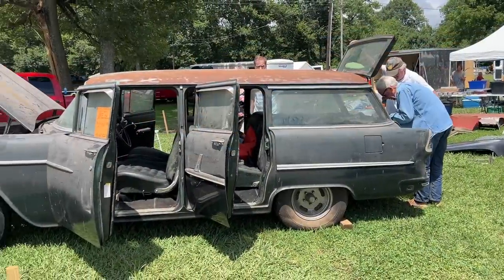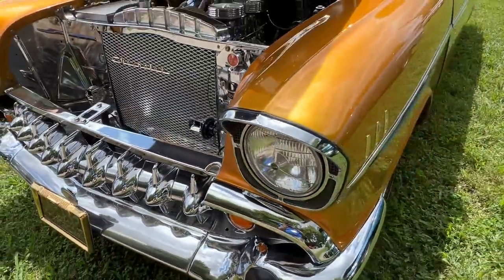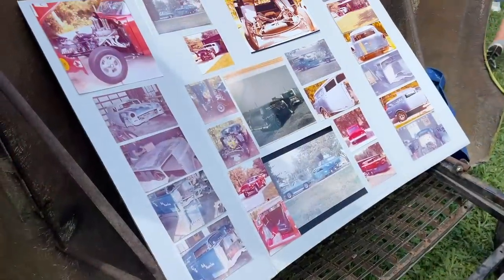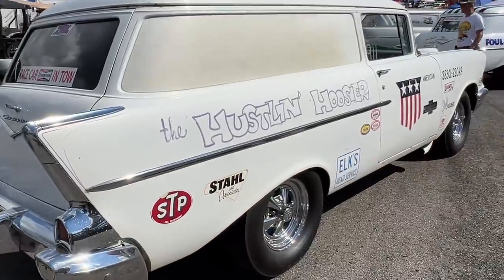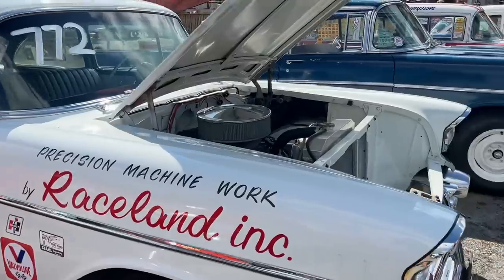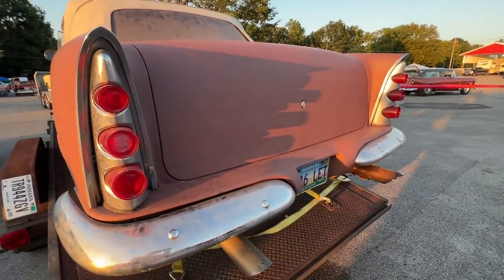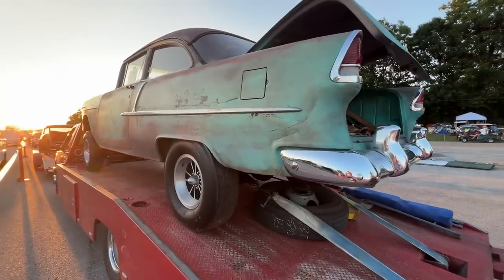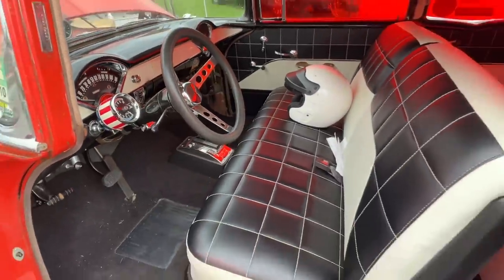Tri Five Nationals 2023 - Survivors, Barn Finds and Drag Cars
The Danchuk Tri Five Nationals is an awesome event that features a huge car show, swap meet and drag racing action. More than 2,500 1955, 1956 and 1957 Chevys take part in this event every year, and there are always lots of great historic cars on hand. This year, there were plenty of survivors, barn finds and cool customs in the show field, drag racing pits and swap meet.

I wanted to show some of my favorites in this video. This includes a 1955 Chevy station wagon BARN FIND with a 409 engine and '63 Impala interior, a 1955 Chevy convertible that was customized many years ago, and several old school gassers. I also walk through the Junior Stock pits.